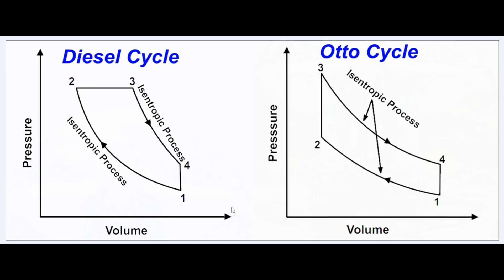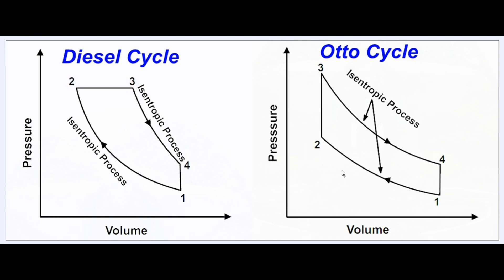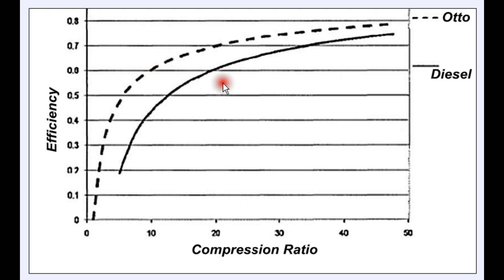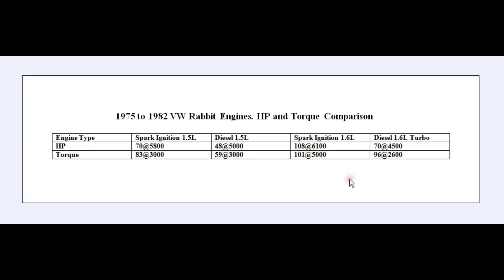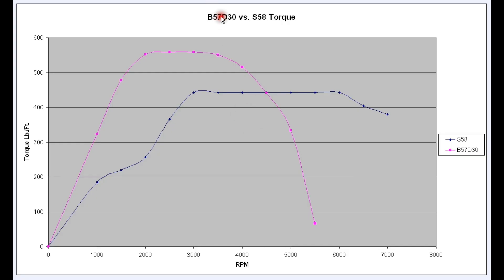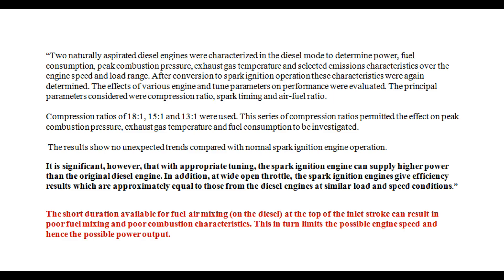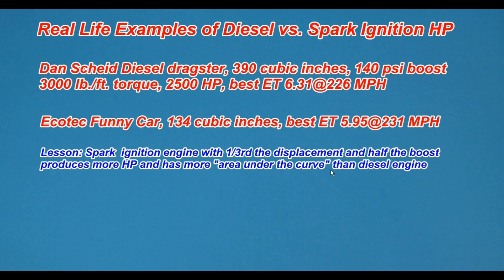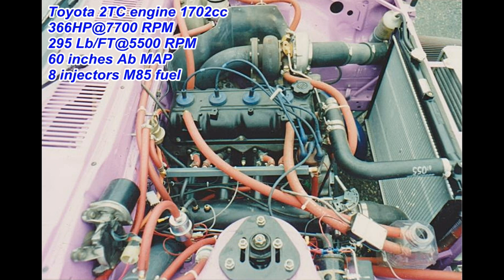Diesel vs. Spark Ignition. Torque and HP.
This video explodes the widely believed myth about Diesel torque superiority compared to Spark Ignition engines with real-world comparisons instead of nonsense theories and conjecture.